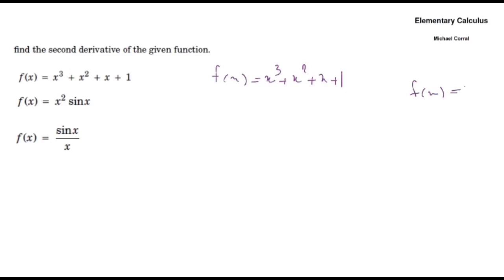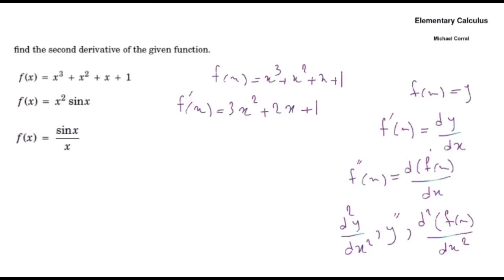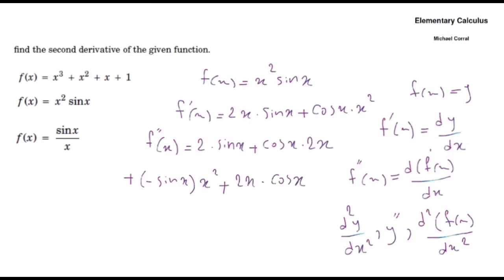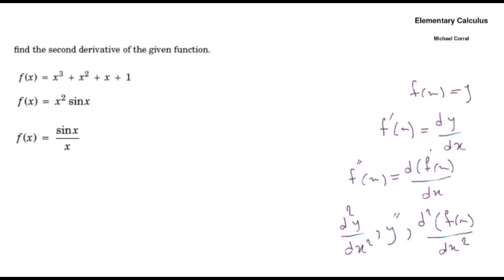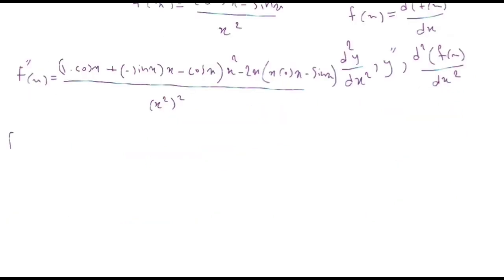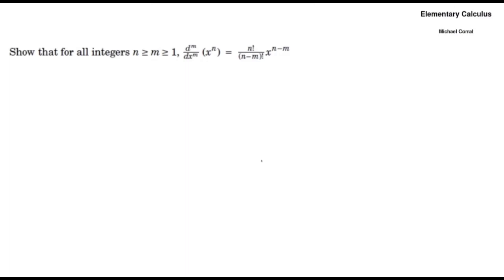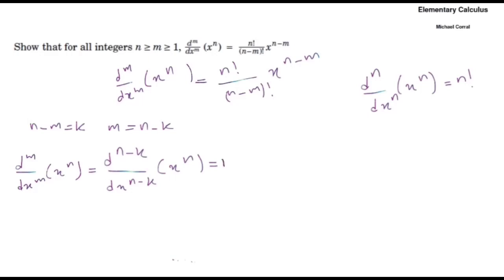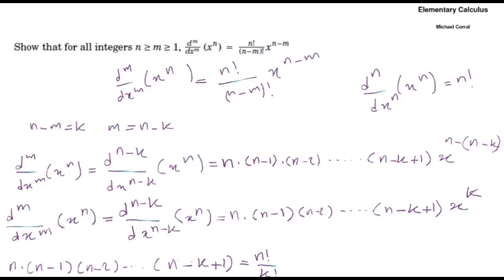Calculus problems, finding the second derivative of functions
you can improve your math with us in LessonPal or Classgap websites.